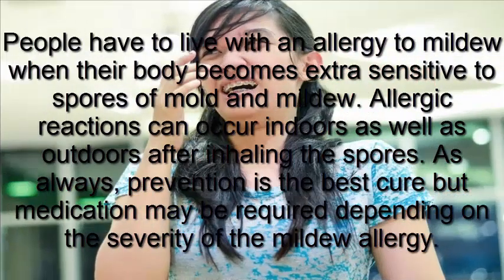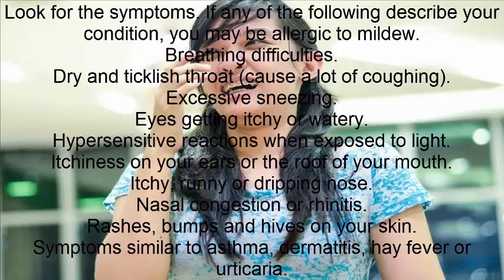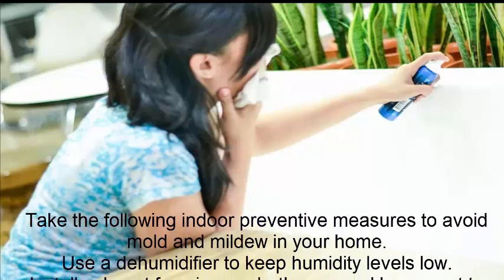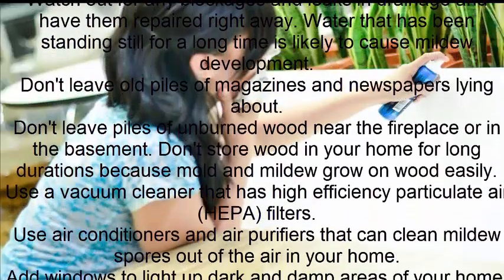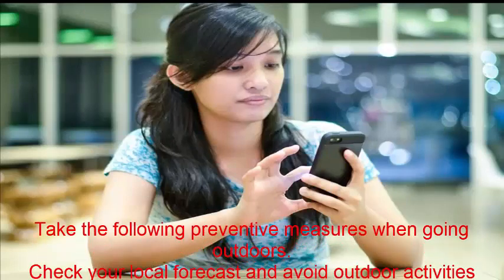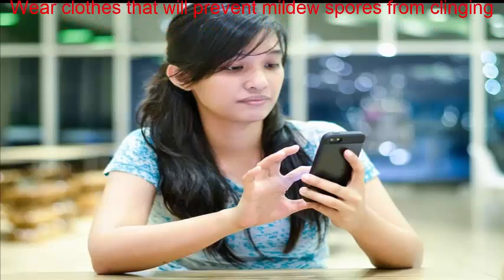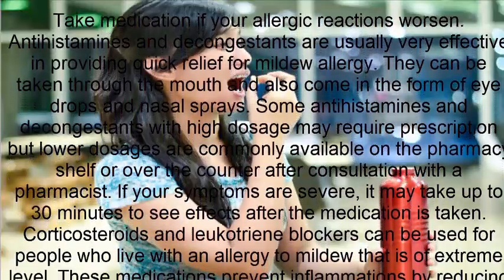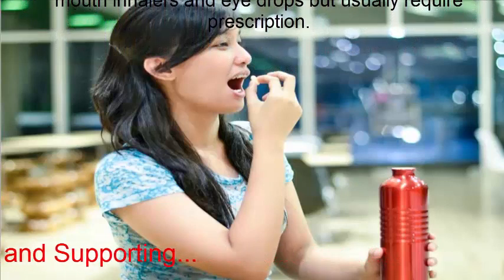How to Live With an Allergy to Mildew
in this video i will show you How to Live With an Allergy to Mildew